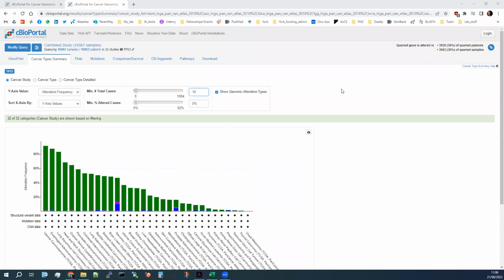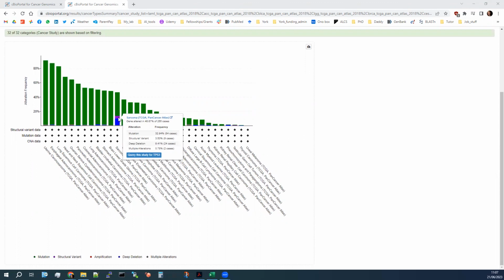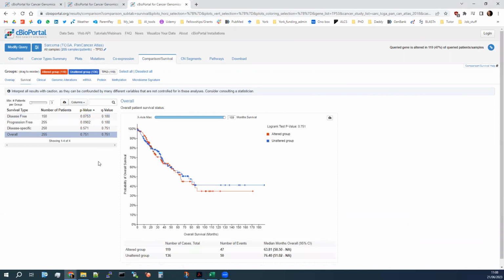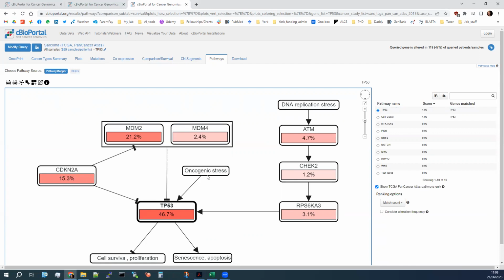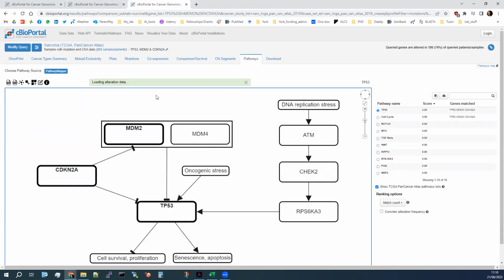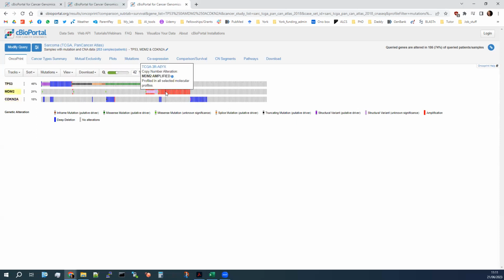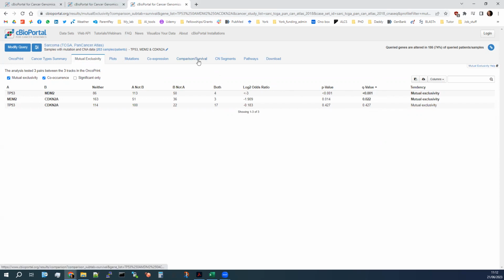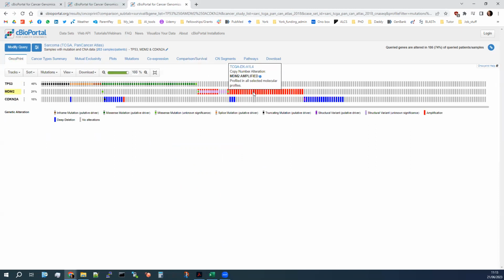York Against Cancer Enthuse partnership - cBioPortal P53 practical: Case Study 1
This is a video walkthrough and explainer for the TP53 bioinformatics practical conducted through cBioPortal. This video is for case study 1: Sarcoma - multiple hits to the P53 pathway.